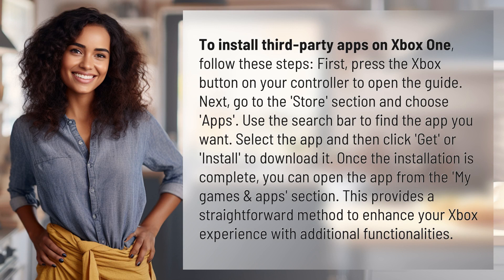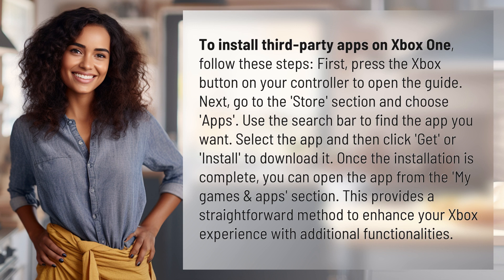How do you install third-party apps on Xbox One?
Enhance Your Xbox Experience: Installing Third-Party Apps Tutorial 👉 Xbox Third-Party Apps 👉 Learn how to easily install third-party apps on your Xbox One to enhance your gaming experience. Follow these simple steps to access a world of additional functionalities.

Laura S. Harris (2024, May 30.) How do you install third-party apps on Xbox One?
    🌐 AskAbout.video